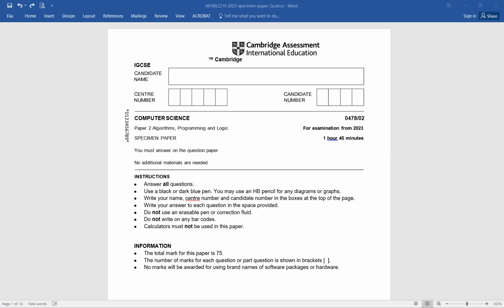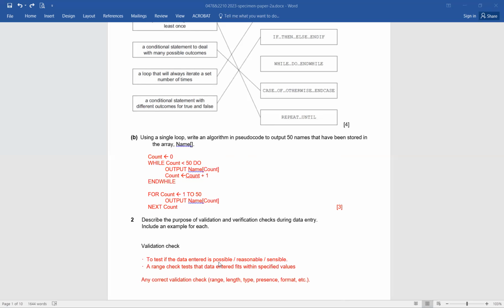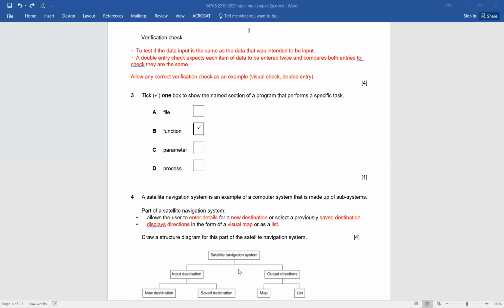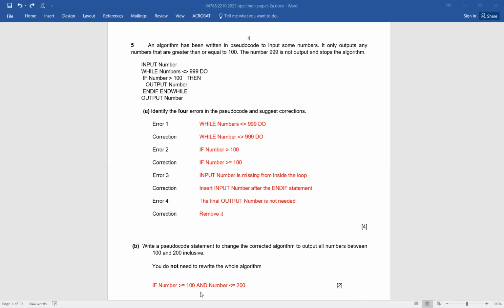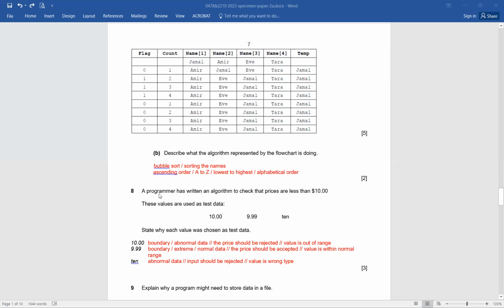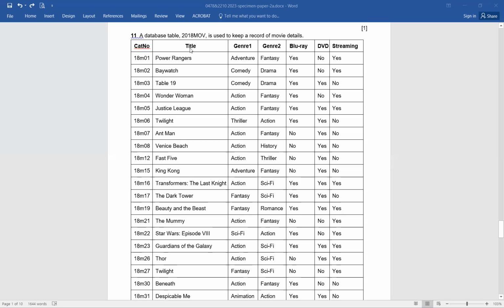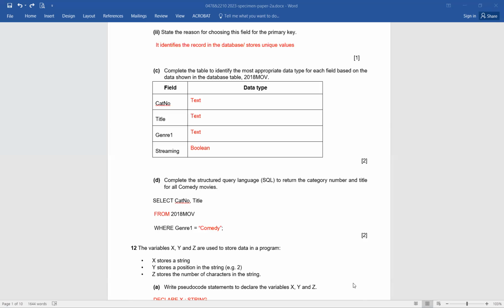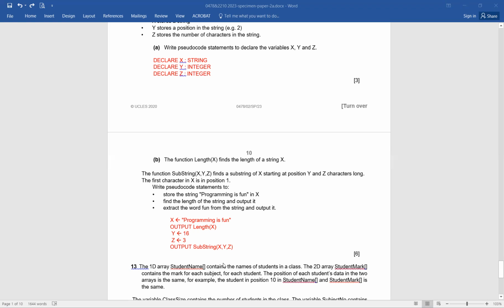Full 2023 Specimen Paper 2A Solution | O Level (2210) IGCSE (0478) Paper 2 for 2023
0:00 Exam tips
1:45 Q1 Pseudocode/array
5:07 Q2 Validation
8:43 Q3 Procedure
9:05 Q4 Structure diagram
12:45 Q5 Error
18:04 Q6 Logic gates
22:08 Q7 Bubble sort
23:04 Q8 Test data
26:13 Q9 File
27:25 Q10 Function
28:11 Q11 Database
34:48 Q12 String

I hope you're all doing well today. In our session, I'm going to guide you through some key aspects of preparing for paper 2, which focuses on algorithm programming and logic. This paper is crucial, and I want to ensure that you feel confident about tackling it.

Let's go over some important details. Make sure to use a black or dark blue pen and if you need to draw diagrams, use an HB pencil. Remember to write your details like name, center number, and candidate number on all provided materials. Don't use correction fluid, and it's essential not to use barcodes for writing. One important note – no calculators are allowed.

Now, diving into questions, I'll walk you through some examples. We'll discuss loops, conditional statements, validation, verification, and much more. I'll guide you on identifying errors in pseudocode, drawing structure diagrams and modifying algorithms.

Always start your paper from the beginning – don't jump to the last page. This approach helps you gain marks steadily. As we work through questions, I'll provide tips and cautionary notes, ensuring you're well-prepared for the 75-mark paper.

Let's tackle questions together. For example, we might explore logic expressions, truth tables, flowcharts, array purposes, test data analysis, file storage reasons and function declaration. Remember, understanding the concepts is key, and applying your knowledge effectively is how you score those crucial marks.

I'll guide you on topics like drawing structure diagrams, analyzing test data, and even handling a database related to movie details. By the end of our session, my goal is to leave you feeling well-prepared and confident about approaching paper 2. Let's dive in and tackle these questions together!"

We're diving into exam preparation for O Level and IGCSE Paper 2. We'll cover crucial topics such as database concepts and variable declarations. So, let's break it down.

First off, we talked about the basics of databases—how to count records and fields, identify primary keys, and determine data types. Remember, attention to detail is key, and follow the instructions precisely.

Moving on, we discussed SQL queries, how to use SELECT statement to retrieve specific data, in this case, category numbers and titles for all comedy movies. Be cautious with syntax, and you'll score marks.

Then, we delved into variables—declaring them and understanding their data types. We covered strings and integers and how to use functions like LENGTH to find the length of a string. Examples, like storing "Programming is fun" in a variable and extracting the word "fun," were part of the drill.

Lastly, we touched on scenario-based questions, emphasizing the importance of being confident in your answers. The tutorial highlighted the need for prayer and a positive mindset to perform well.

Remember, it's about clarity, attention and practice. Best of luck with your exams, and take good care!
Note: The provided text is lengthy, and the summary captures the main points.

Solved papers play list:
Happy learning! 💻🎓🌟